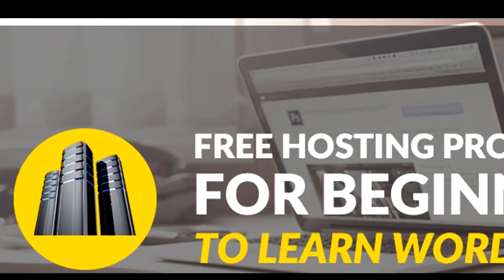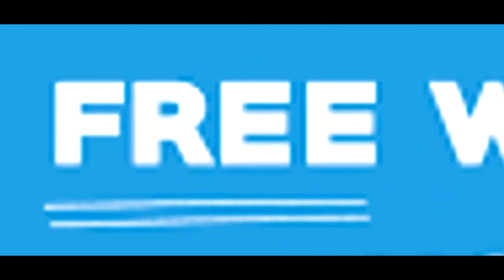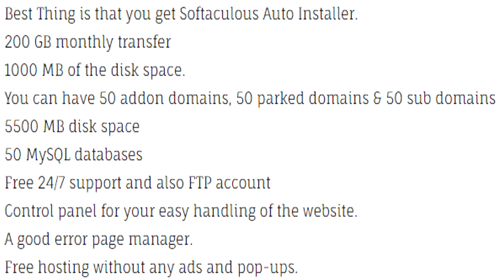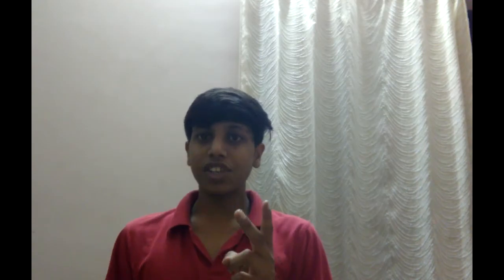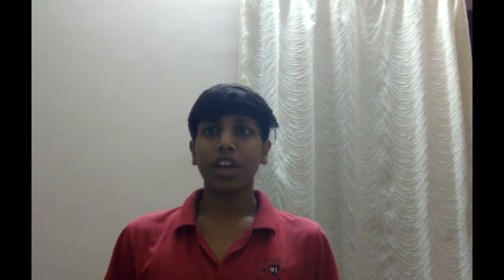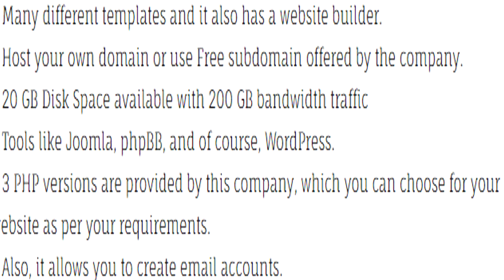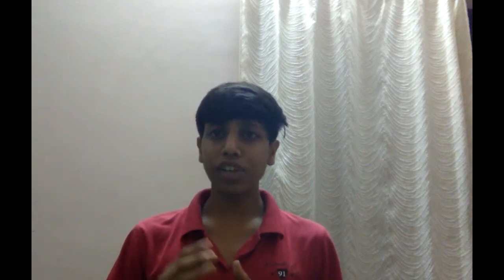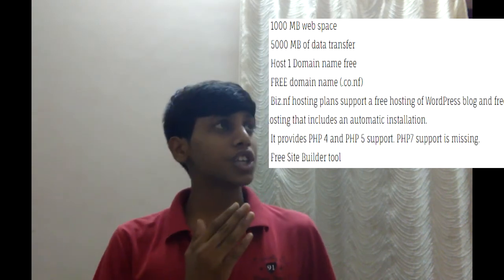Best Free Hosting website For wordpress web !! 2016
Top 4 Free Hosting website For wordpress - Start your wordpress website now with free web hosting and learn how it works. These 4 free hosting website will help you to start your website.

3) biz.nf
4) freehostingnoads.net